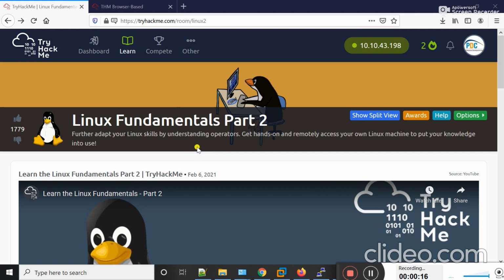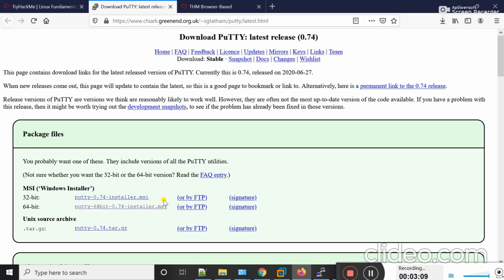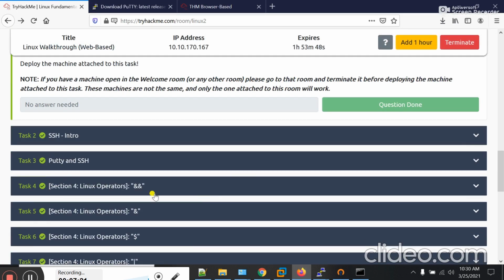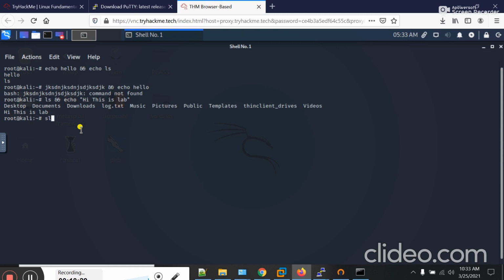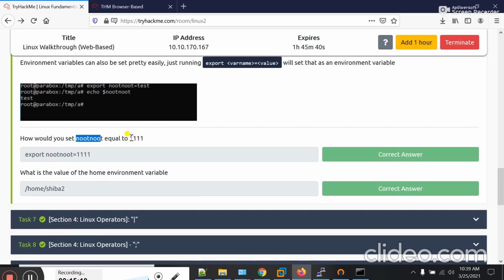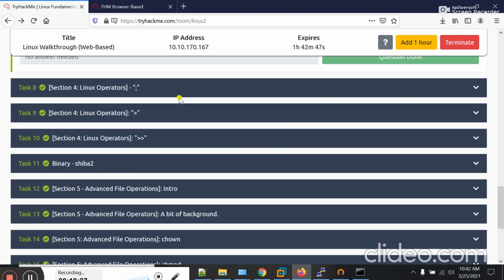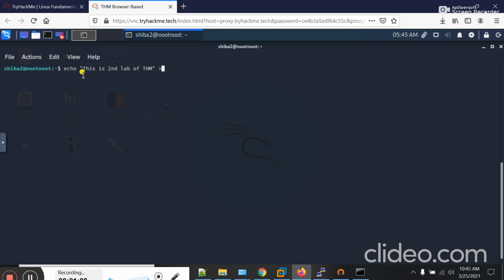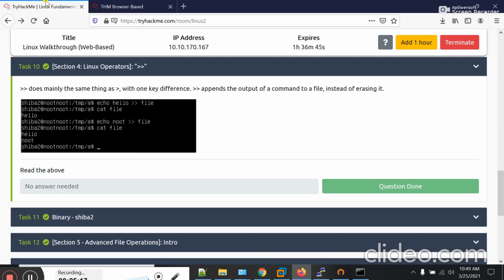Tryhackme Linux Fundamentals Part 2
This lecture covers the following topics:
    Linux Operators
    Advanced File Operators
You will learn about how to ssh a machine?